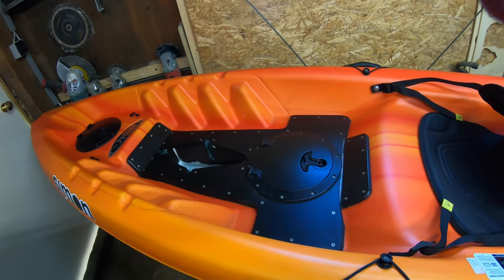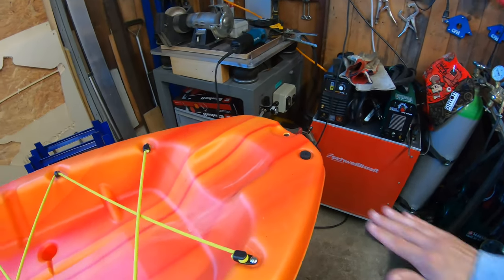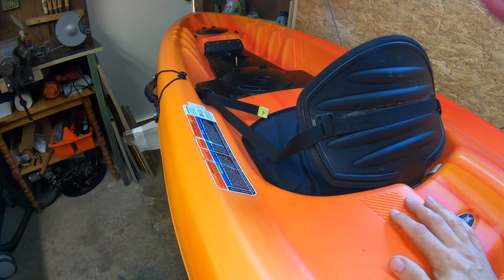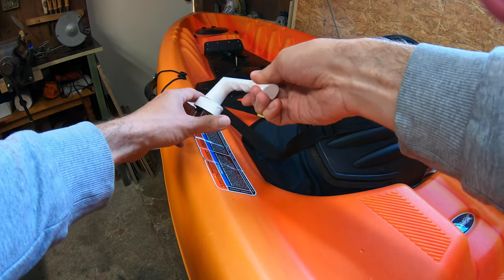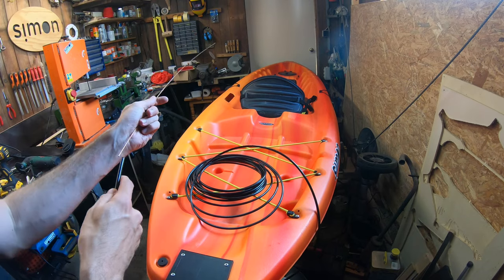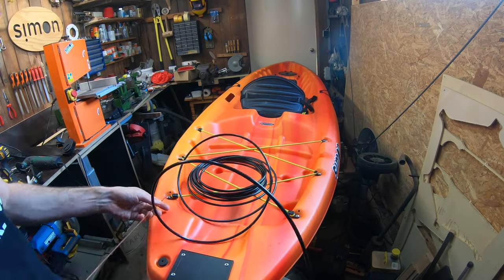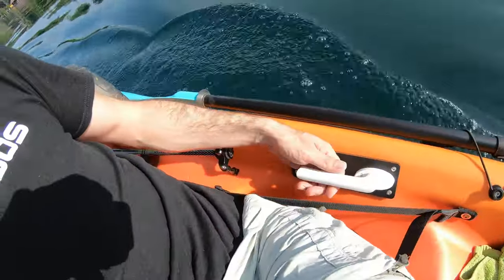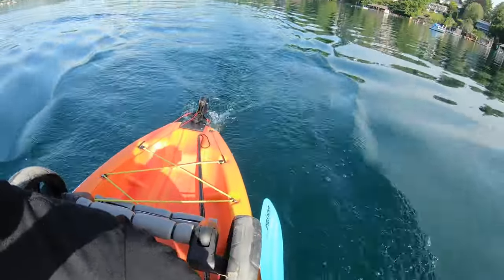Amazon rudder for the Pelican Kayak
The Pelican Sentinel 100x was never designed to work with a rudder.
But it was never designed to work with a Mirage Drive either!